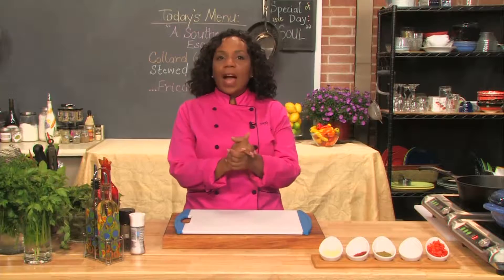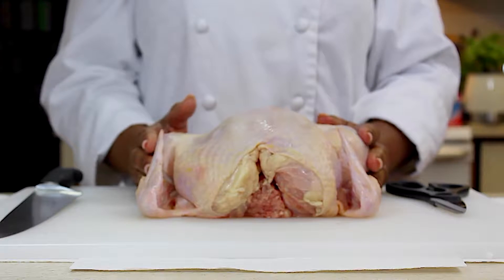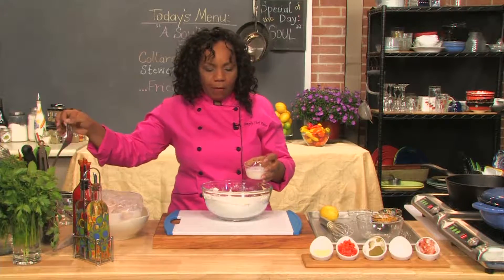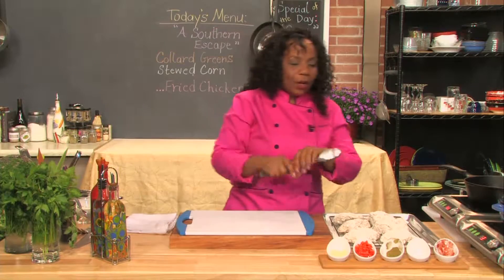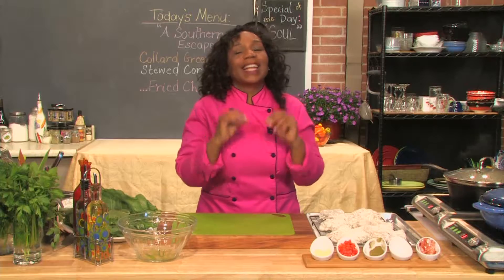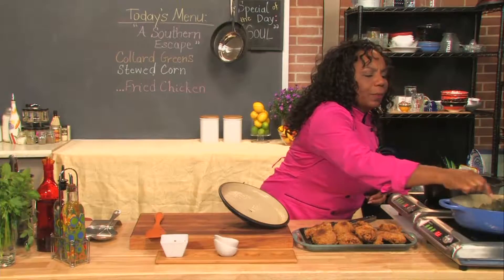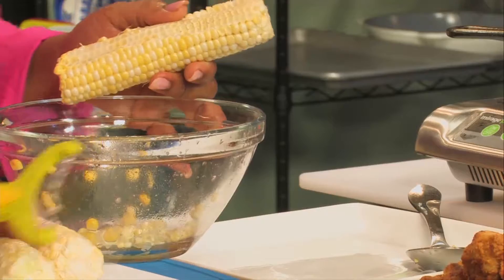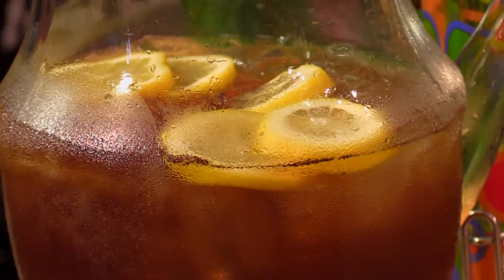2016 Simply Fresh Renee Pho